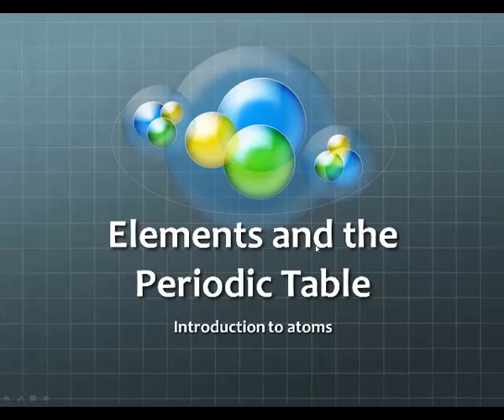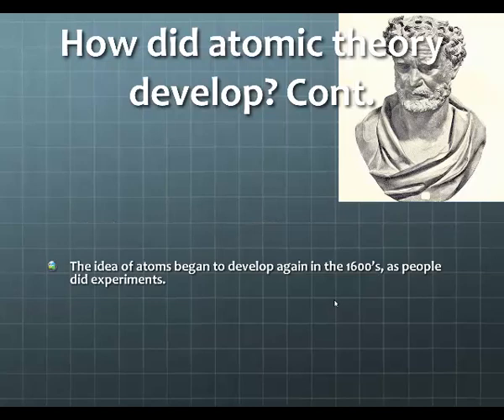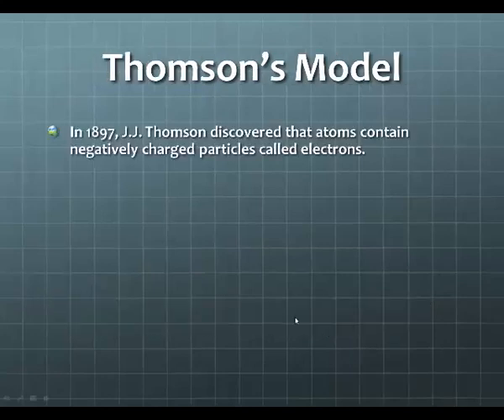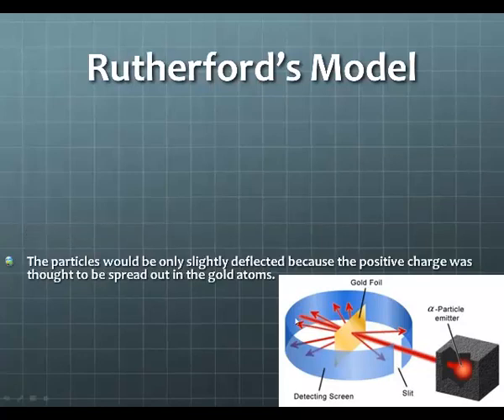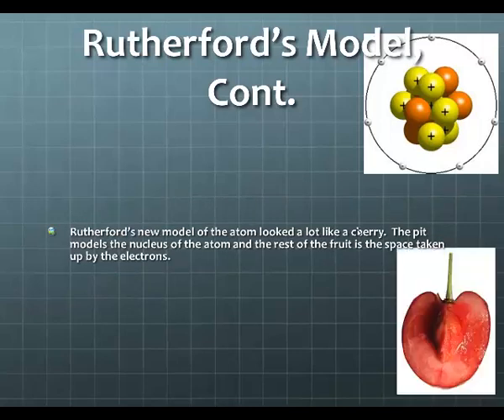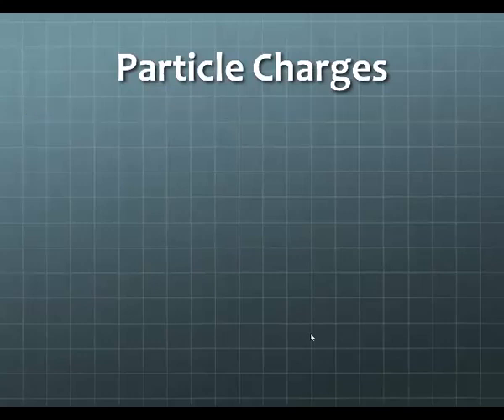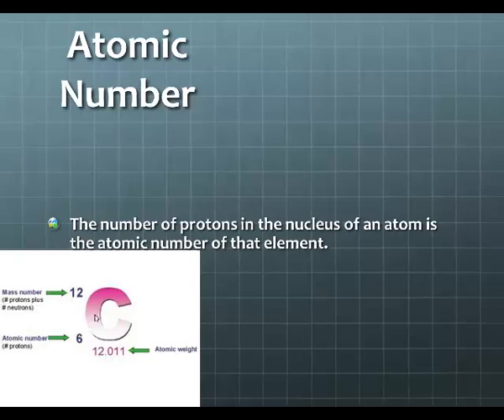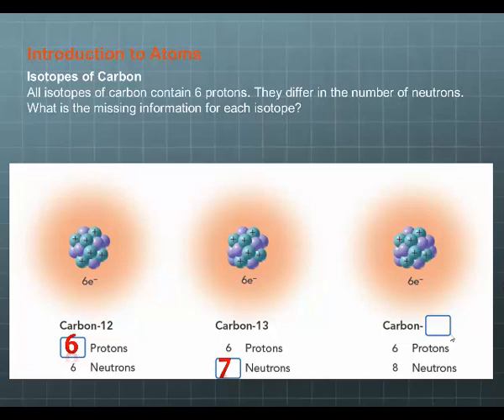Chemistry Chapter 3 Lesson 1 Introduction to Atoms Video